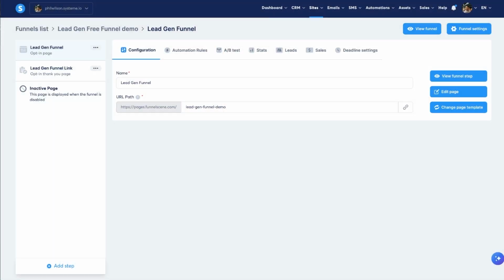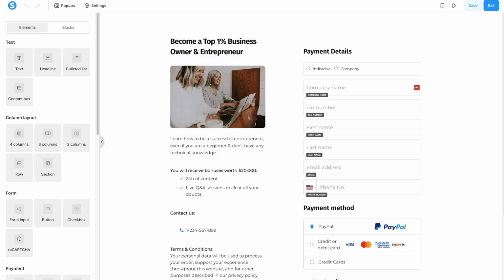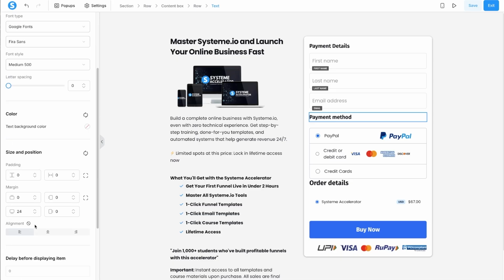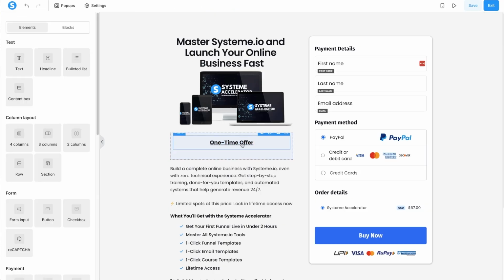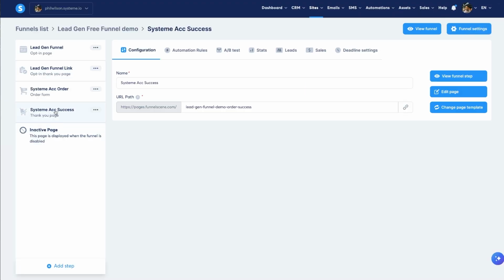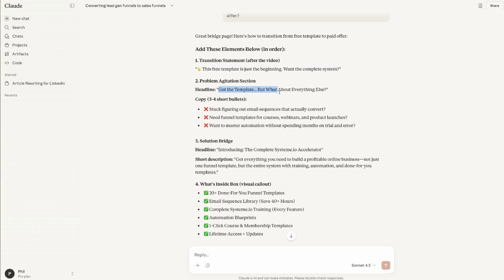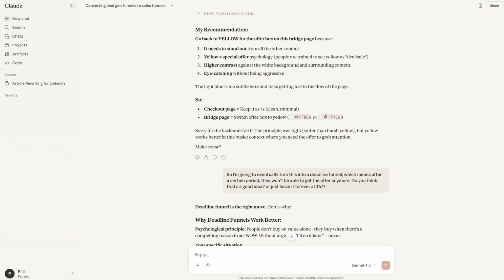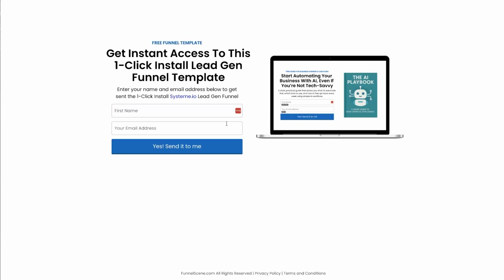Systeme.io Sales Funnel Tutorial ✅ Lead Gen to Sale Step-by-Step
In this Systeme.io funnel tutorial, you’ll learn how to turn a simple Lead Gen Funnel into a complete Sales Funnel. I start with a free lead generation funnel template, then add an order form and a Thank You Page, create a digital product with pricing, and customise the checkout page so it looks clean and converts. After that, we build an order success page, turn the original Thank You Page into a bridging page (pre-sell page), optimise everything for mobile, and finally test the full funnel end-to-end so you’re ready to start sending traffic and making sales.

🔥 RESOURCES 🔥

0:00 Turn Lead Gen Into Sales Funnel
0:56 Free Lead Gen Funnel
1:19 Add Order Form Step
2:43 Add Thank You Page
4:04 Add Digital Product
6:53 Order Form Page
26:09 Order Success Page
31:52 Bridging Page
46:17 Test Full Funnel
47:33 Final Overview

I hope you enjoyed this Systeme.io Sales Funnel Tutorial video, if you did make sure you hit the thumbs-up button and smash subscribe to stay up to date with more Sales Funnel & Automation training videos